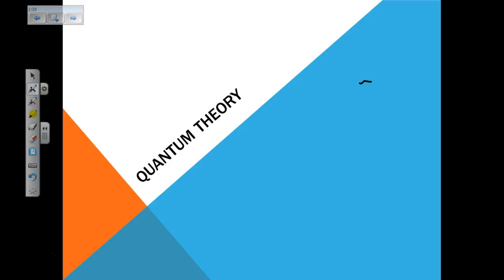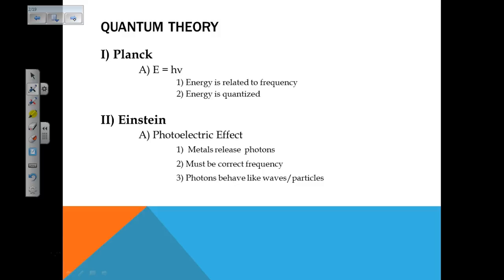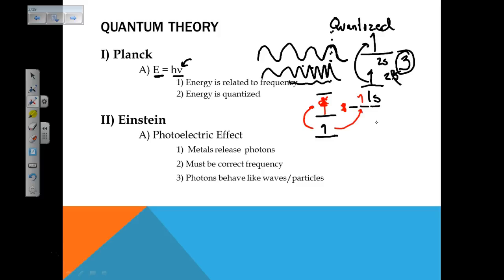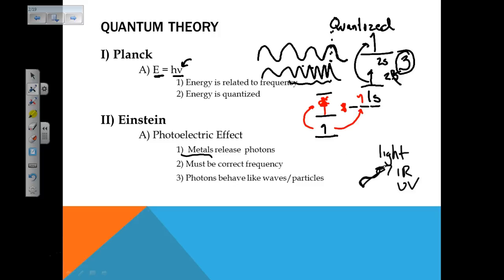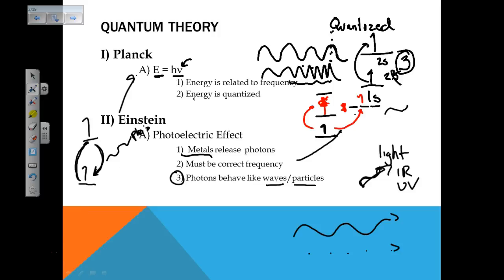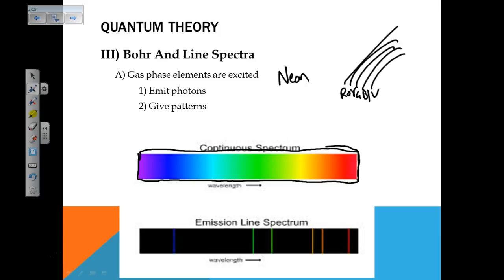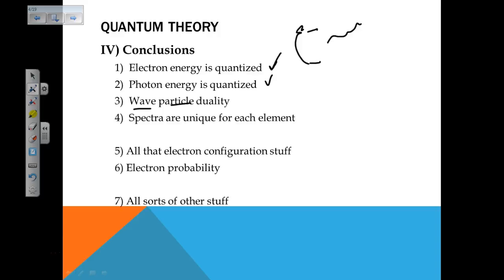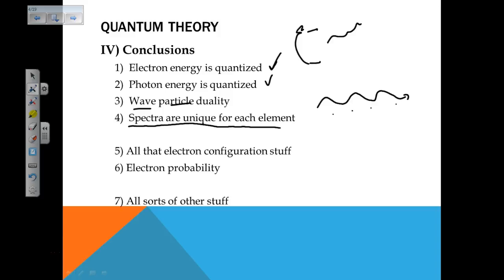Quantum Theory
This video describes some of the very basics of quantum theory.  The WSQ for this video is: